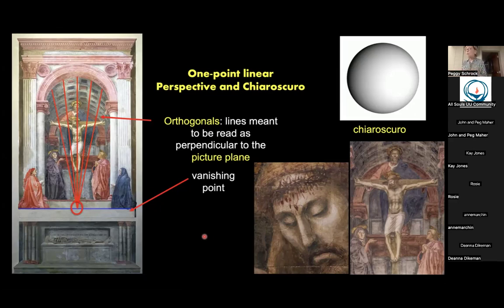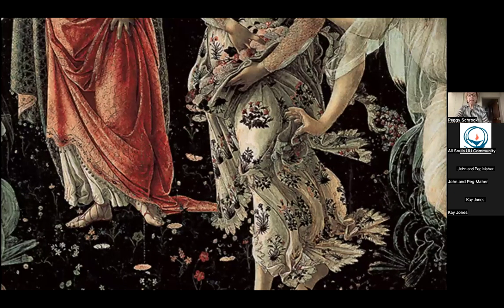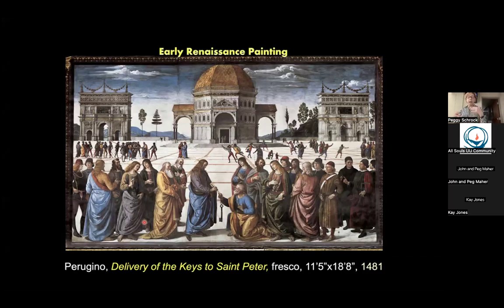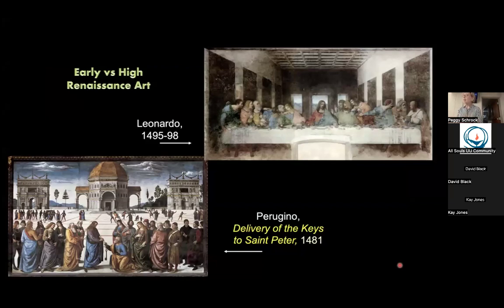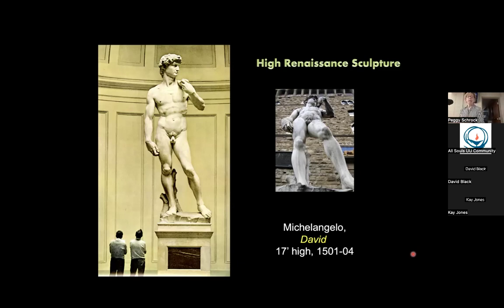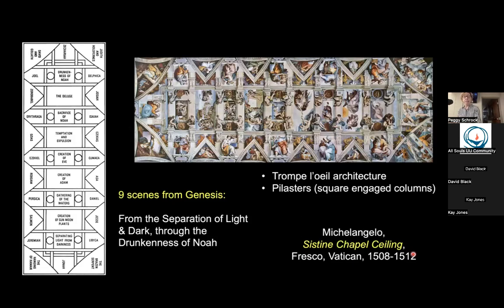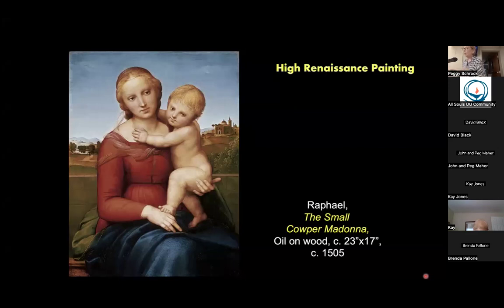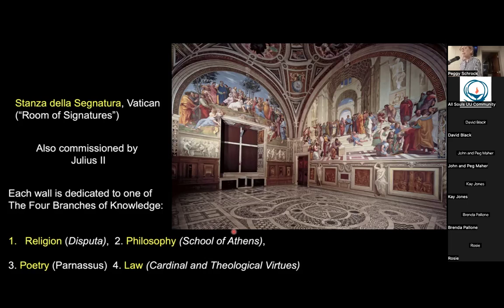Art in Context March 22, 2024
Topics Covered
Part I: The Ancient World: Prehistory, Egypt, Mesopotamia, Aegean, Greece, and Rome

Part II: The Middle Ages: Early Christian, Byzantine, Carolingian, Ottonian, Romanesque, and Gothic

Part III: The Renaissance and Baroque World: 15th-18th century art
Part IV: The Modern World: From the French Revolution to the Post-Modern World